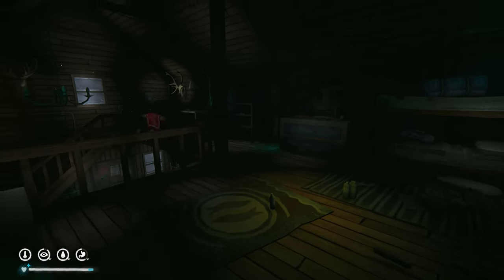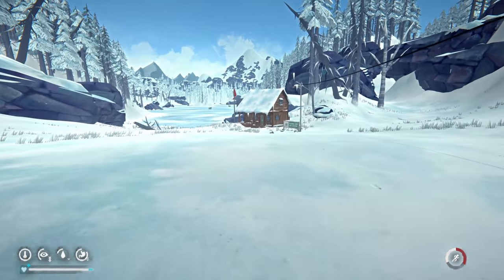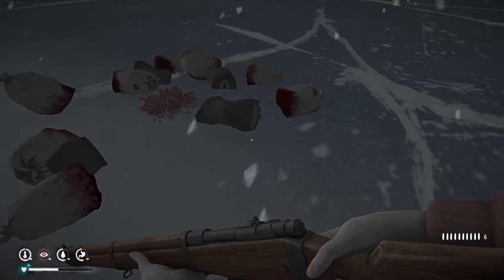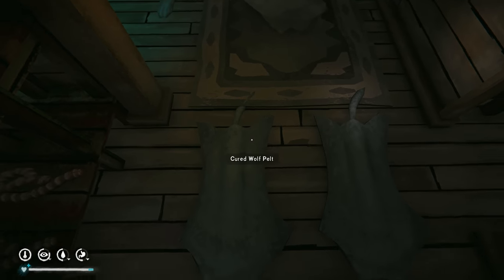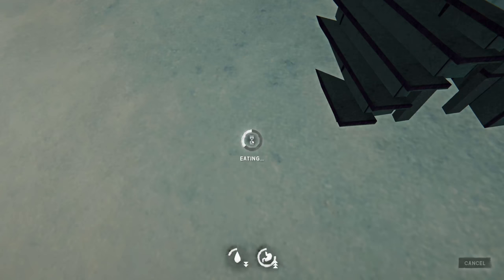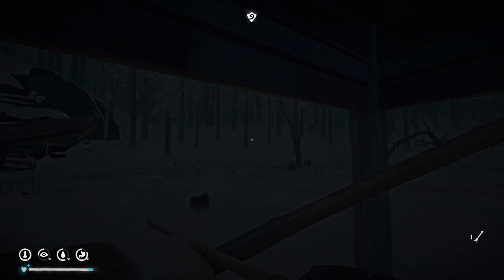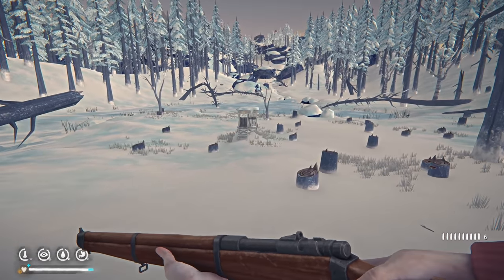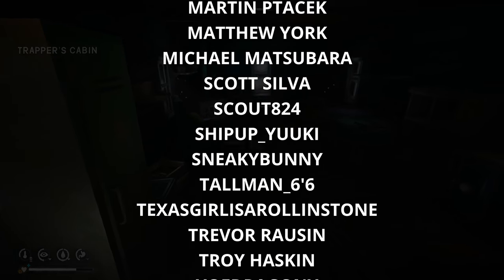HUNTING BE HOT! || The Long Dark || Part 59 || Custom Stalker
In this episode, I have an exciting day hunting everything on the map. This is The Long Dark... (BINGE THIS SERIES

Accurize's PC Specs:

OS: Windows 10 Home
CPU: AMD Ryzen 7 2700X 3.70 GHz
RAM: 16 GB
GPU: NVIDIA RTX 2080Ti
PRIMARY STORAGE: Samsung SSD 970 EVO 250 GB
KEYBOARD: Corsair Vengence K65
MOUSE: Razor Death Adder Elite
MIC: Shure SM-58
RECORDING SOFTWARE: OBS
VIDEO EDITING: DaVinci Resolve
PHOTO EDITING: Adobe Photoshop 13